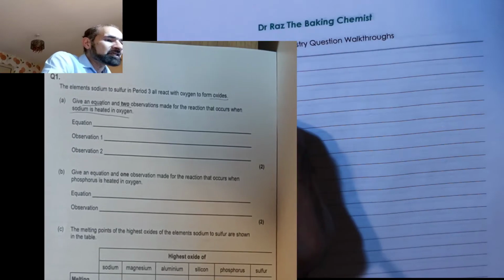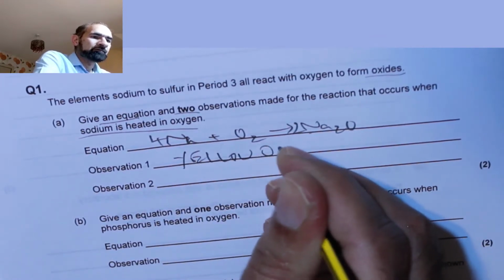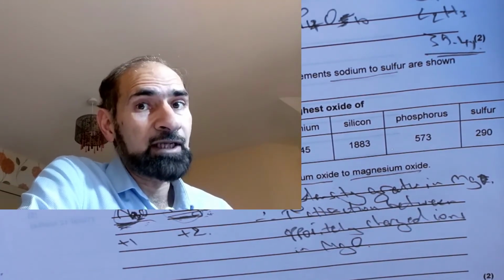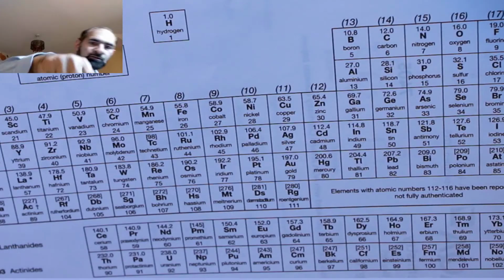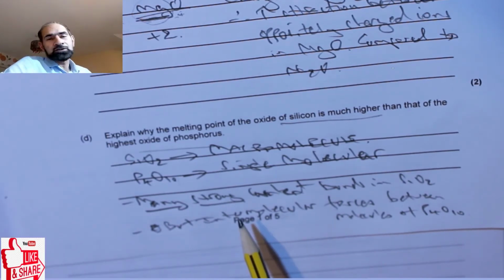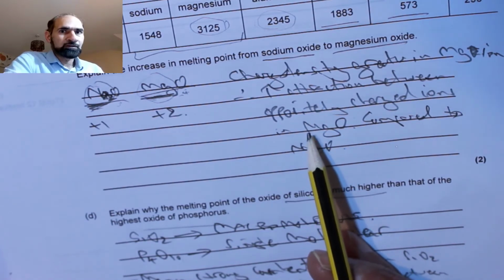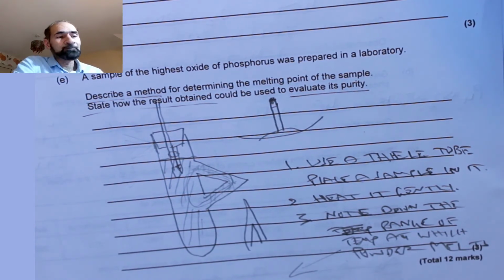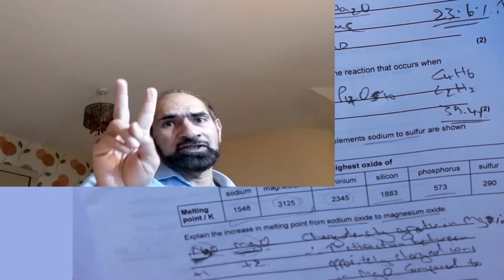A Level Chemistry - Period 3 Oxides | Reactions, observations and determining melting points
Hi all
This Period 3 Oxide exam question was a 12 mark question where students performed very poorly.
I go through this question in depth answering the question as well as explaining the related theory of Period 3 elements and their oxides.
This question included a practical element of Period 3 oxides and determining their melting points.

As usual I also highlight where students often make mistakes in this type of a question.

00:00 Period 3 Oxides
00:50 Combustion of Period 3 elements, their equations and observations
07:44 Trends in melting points of Period 3 oxides
15:56 Determining melting points of Period 3 oxides